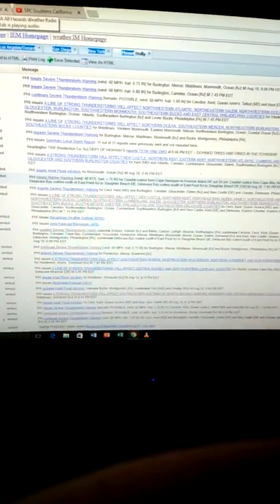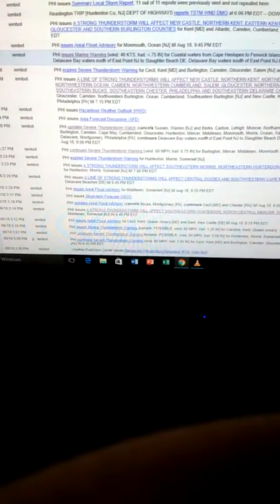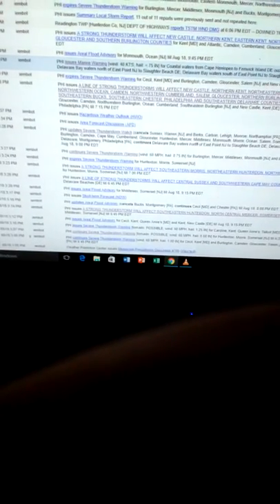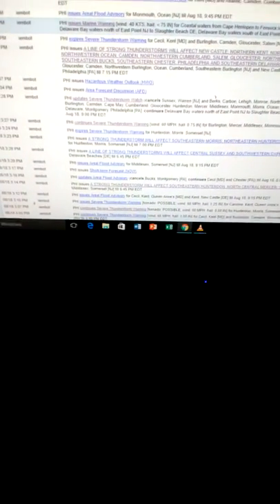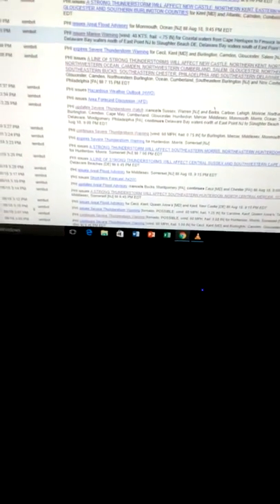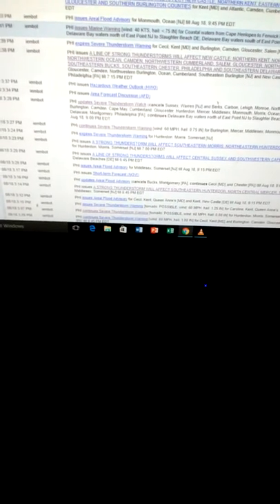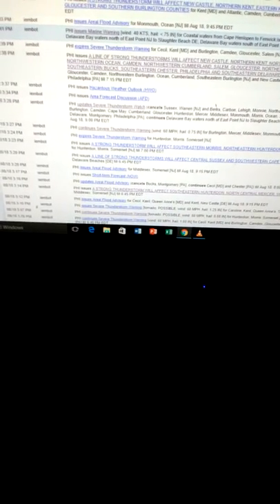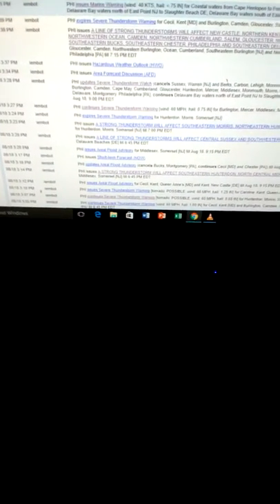Severe Thunderstorm Warning-KWO35 (New York City)/KIH28 (Philadelphia) (EAS #50) 8/18/17